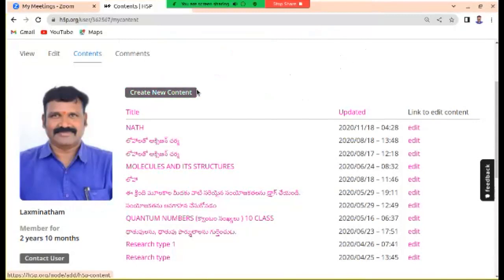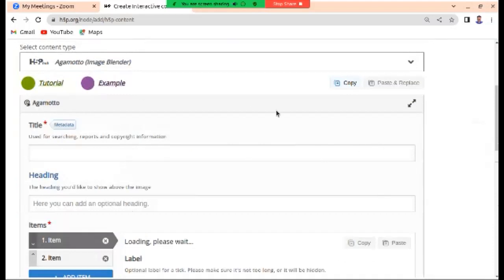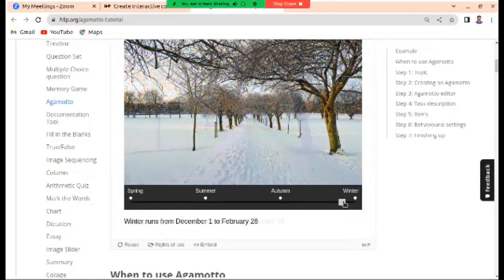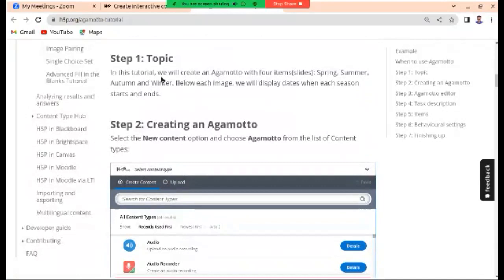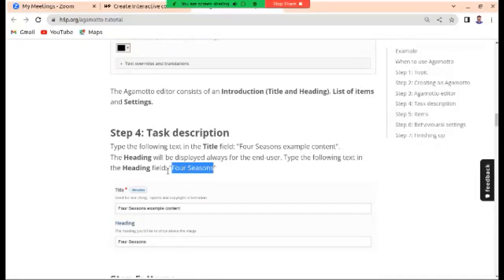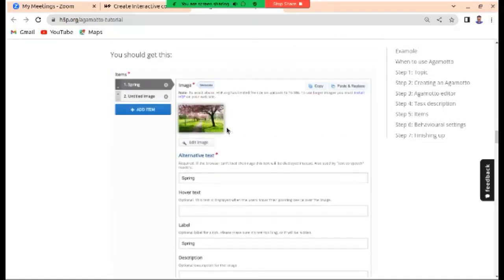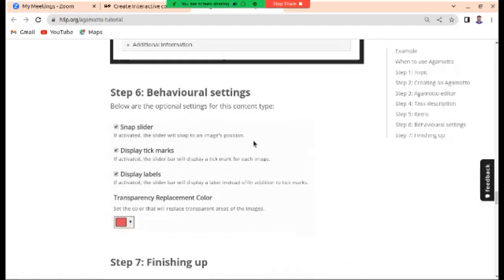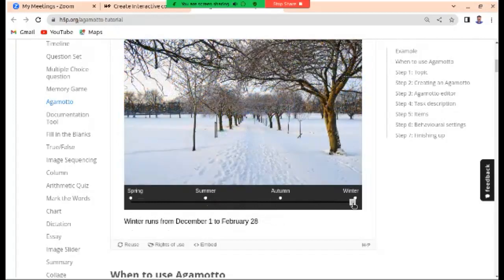AUGMOTO H5P TRAINING